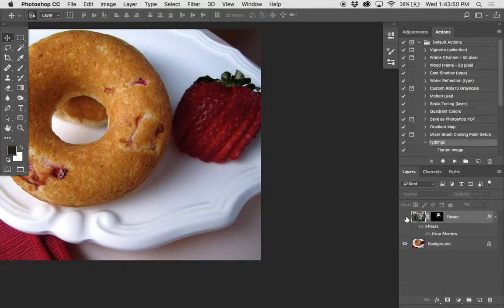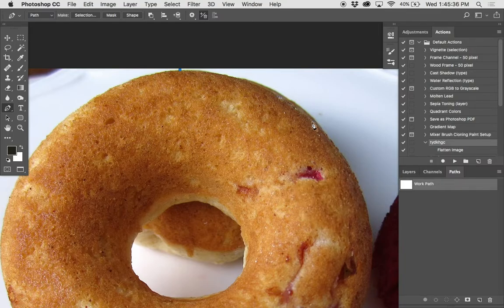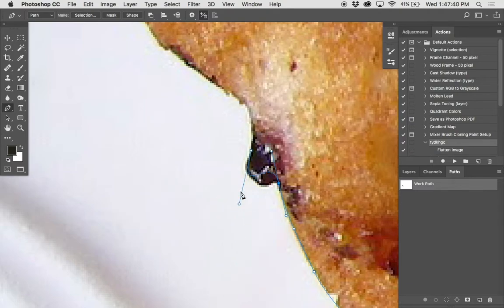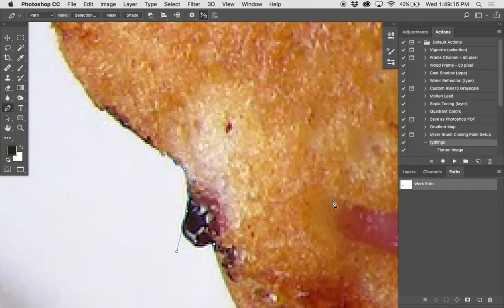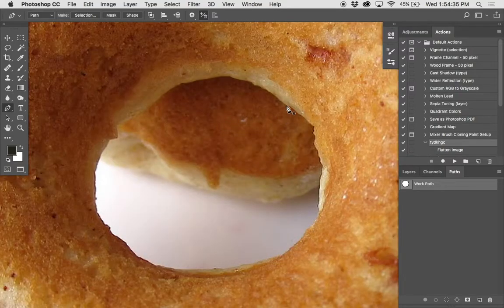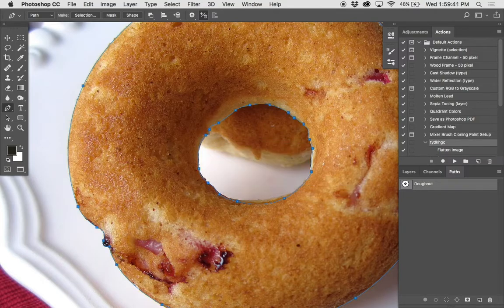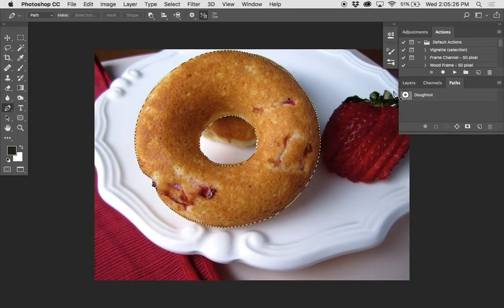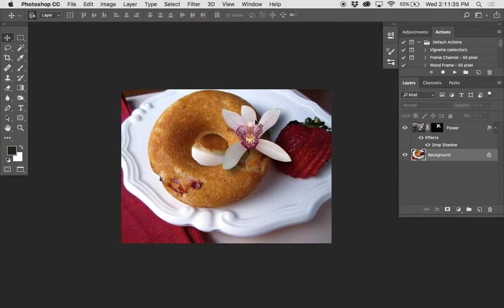Pen Tool vs. Strawberry Doughnut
In this lecture, we'll use the Pen Tool to cut out a doughnut, which we'll then add to the flower that you cut out earlier.